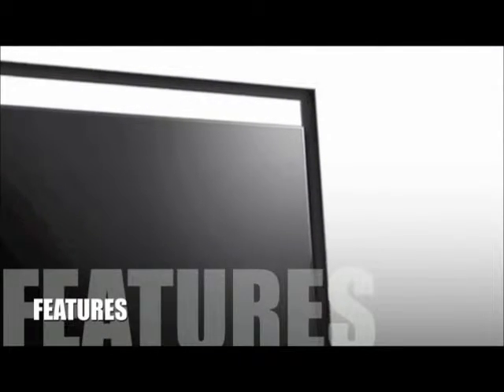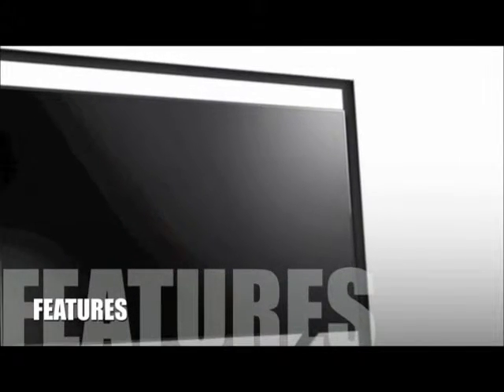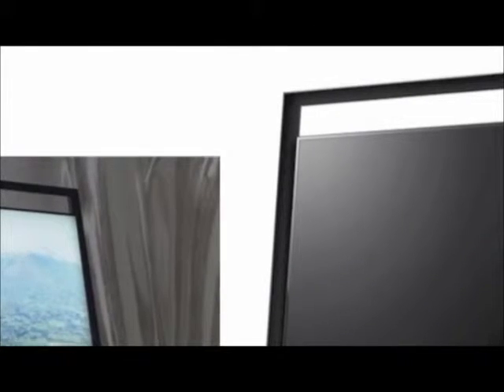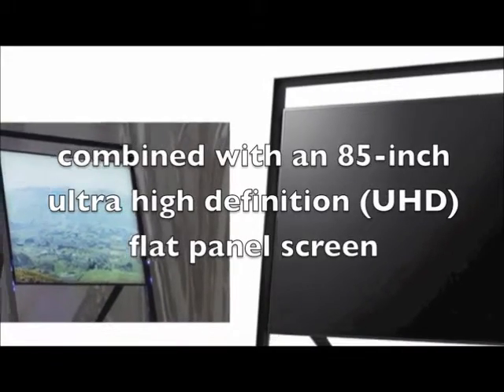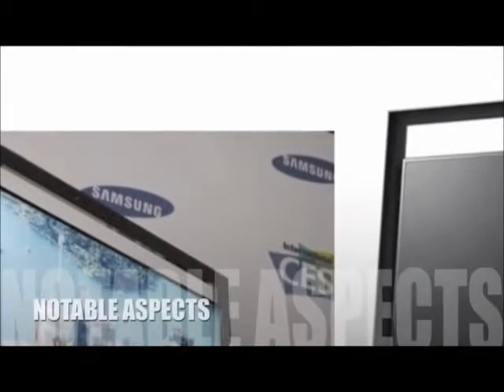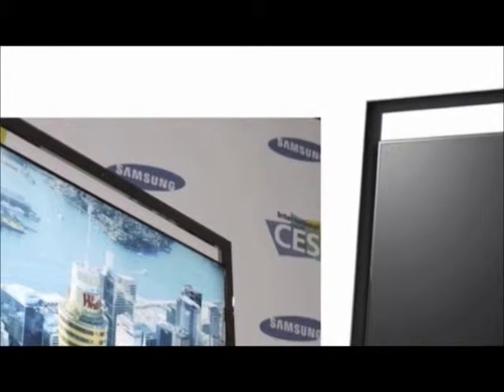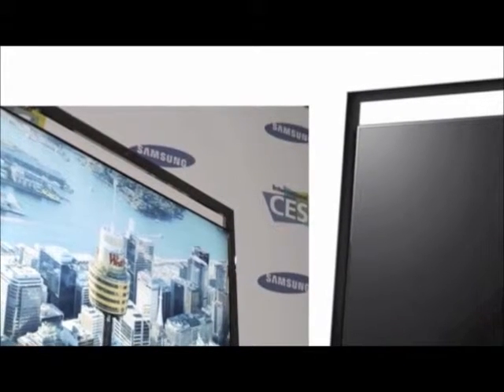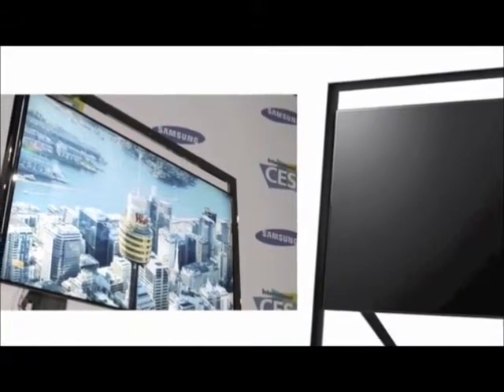Samsung UN85S9000 Review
Samsung launched one of the globe`s elite 4K LED HDTV`s at the Consumer Electronics Show in 2013. This model has touched new heights of technology. The UN85S9000 LED HDTV from

Samsung is a top end HDTV that utilizes the most advanced flat panel technology that is currently available on the market today. Consumers have been totally amazed at the 85-inch ultra high definition (UHD) flat panel screen.

Samsung say this product has one of the world's largest UHD displays, accompanied with 4K resolution technology that can portray crystal clear picture quality up to four times the pixels of an ordinary 1080p HDTV.

Samsung's UN85S9000 is one of the S9 LED-LCD collection that uses LED backlit technology with a full array and dimming option. Its ultra bright screen has a capability to display 3840×2160px resolution without compromising picture quality, and makes the viewing experience more vivid and amazingly true to life.

The dimming option enables the user to set the brightness to their specific taste with custom contrast and black level options.